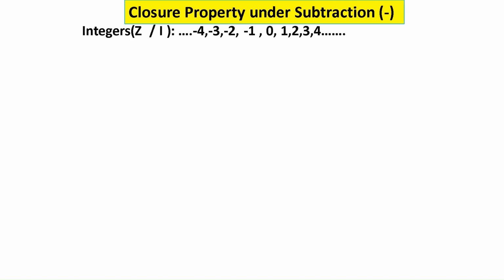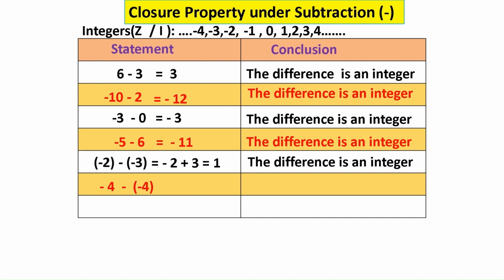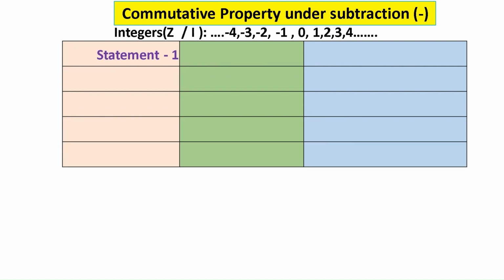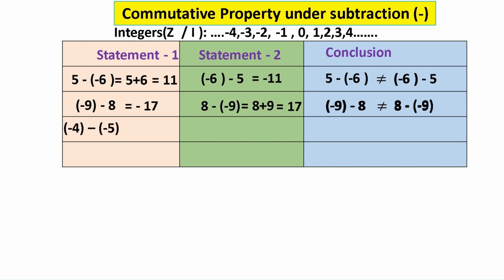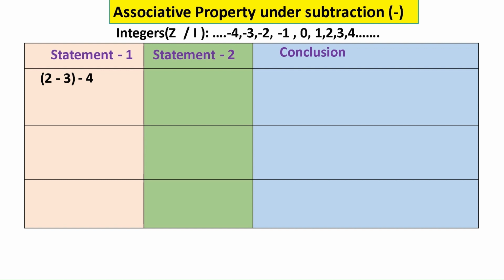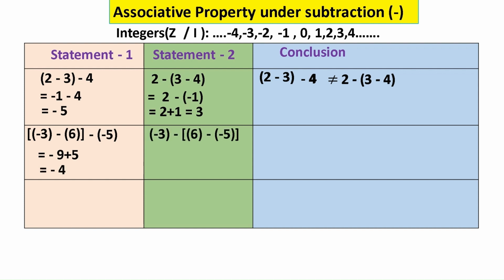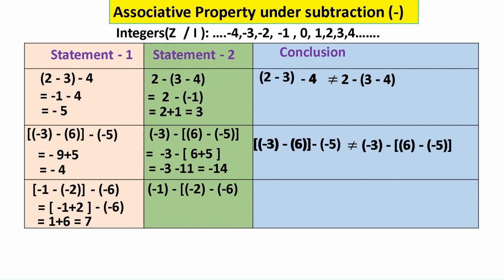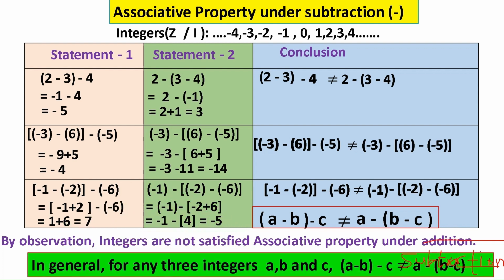Properties of integers under Subtraction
In this video, we learn about all properties of integers under subtraction